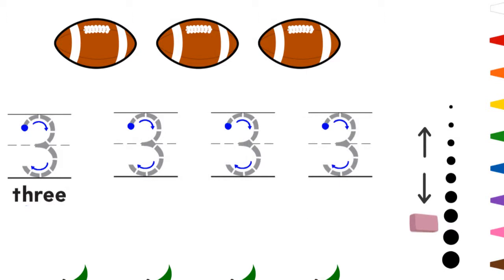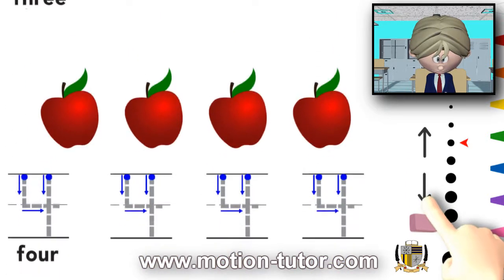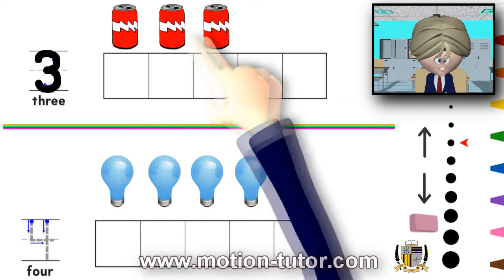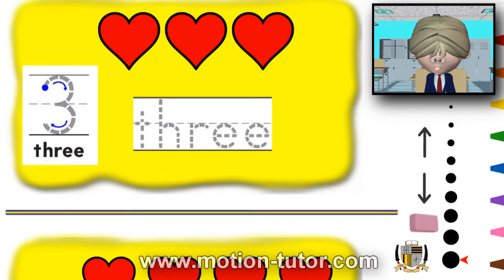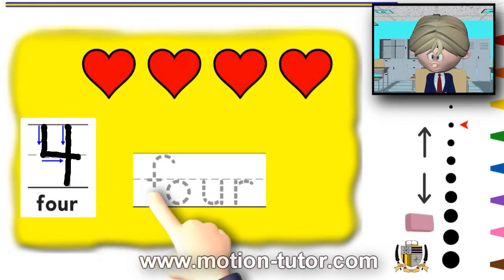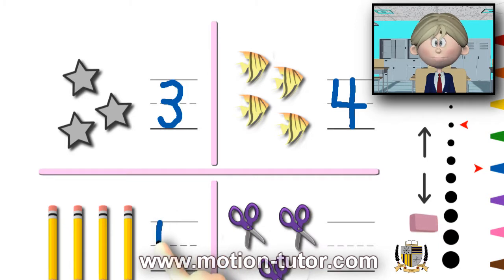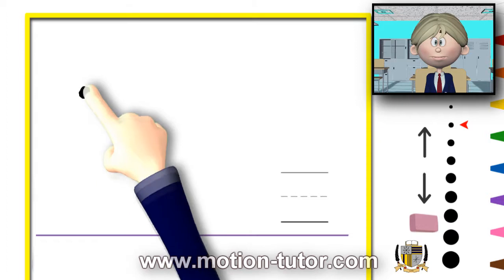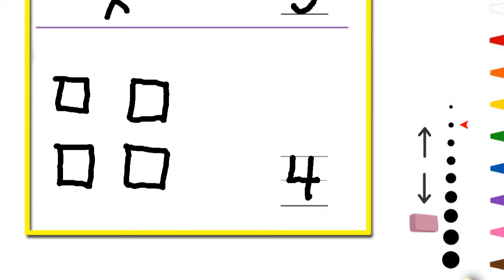Kindergarten Math-Writing three and four, using the five-frame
Kindergarten math lesson on writing the numbers 3 and 4 and using the 5-frame to model them.